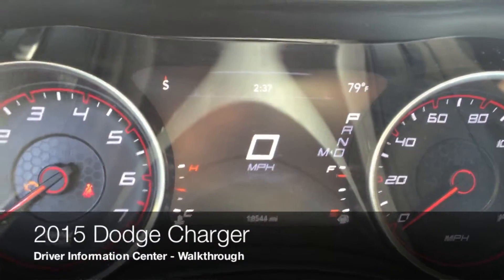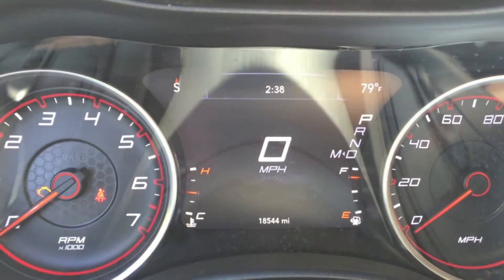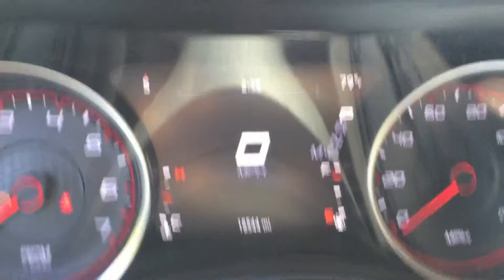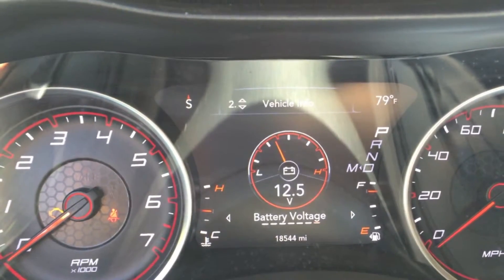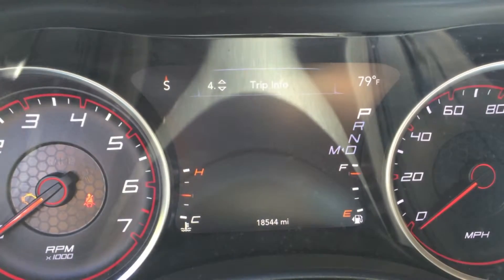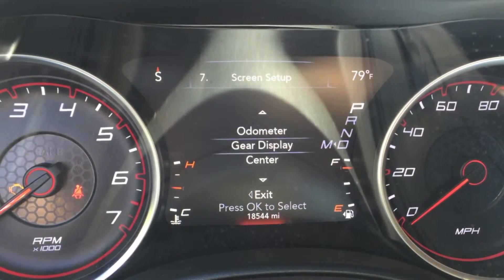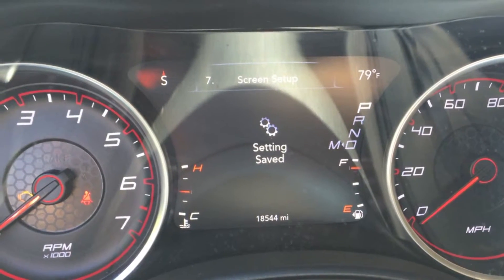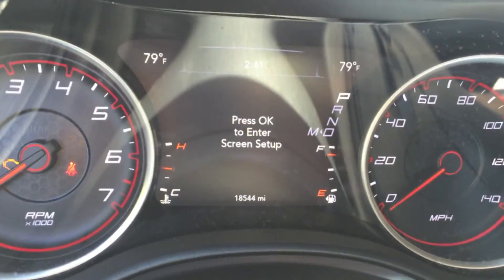[QUICK LOOK] Driver Information Center - 2015 Dodge Charger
A short review of the features and functionalities of a 2015 Dodge Charger Drive Information Center.

I drove this vehicle for 3 weeks while my truck was in the shop being repaired after I was hit. I thought the D.I.C. was well laid out and offered a lot of nice features.